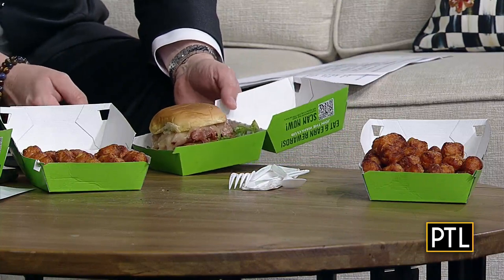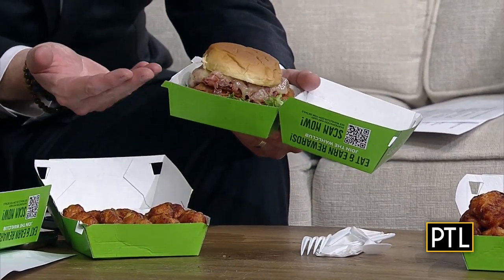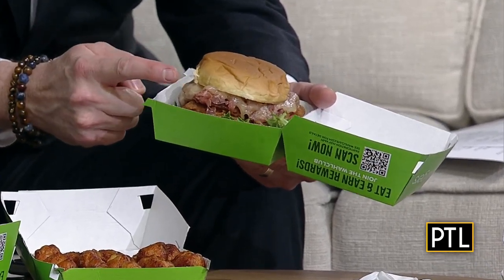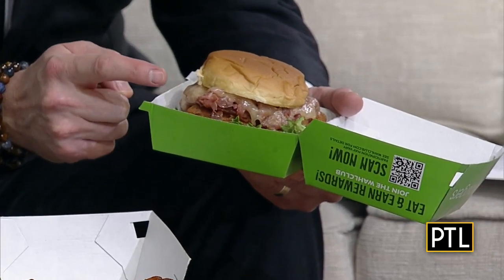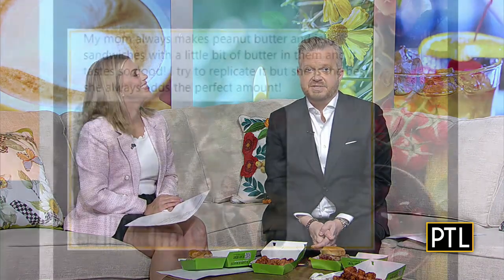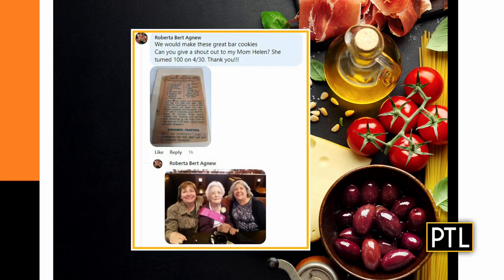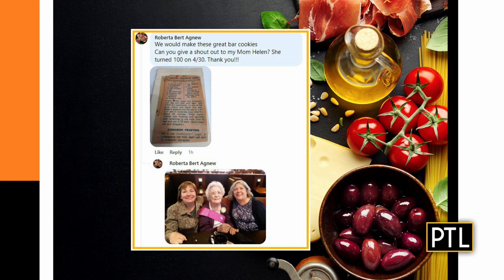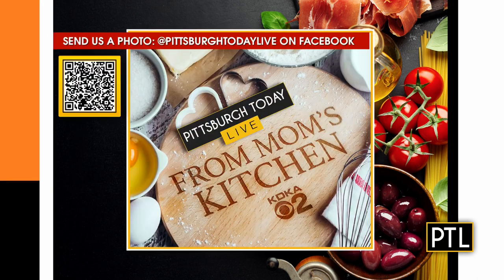Wahlburgers adds Pittsburgh twist to chicken cordon bleu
Local Wahlburgers restaurants have added a Pittsburgh twist to their chicken cordon bleu sandwich!